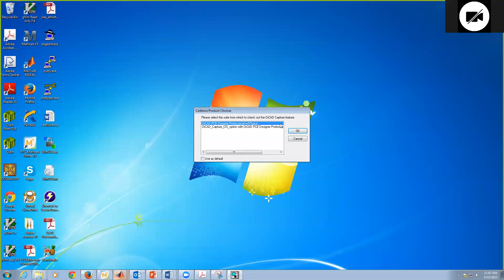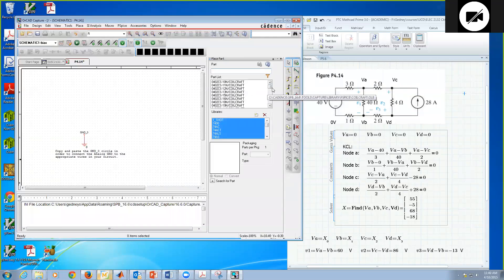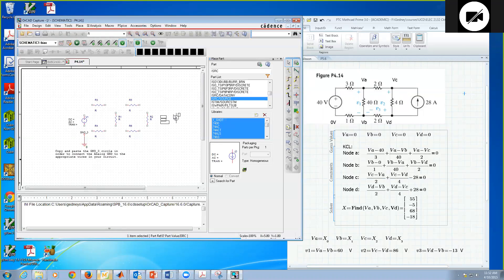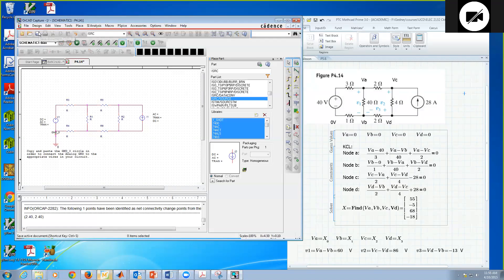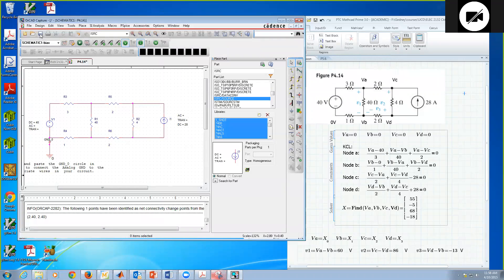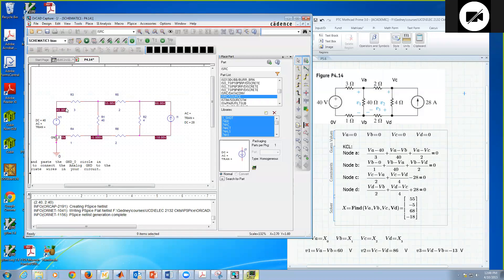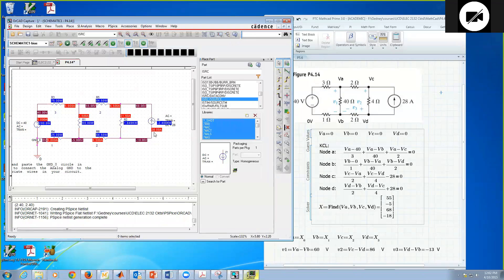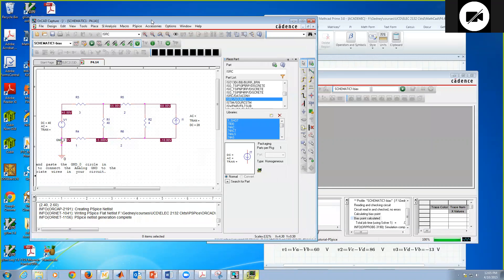Using Cadence Orcad SPICE for DC Circuit Analysis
Tutorial on how to use Cadence Orcad 16.6 to do DC circuit analysis